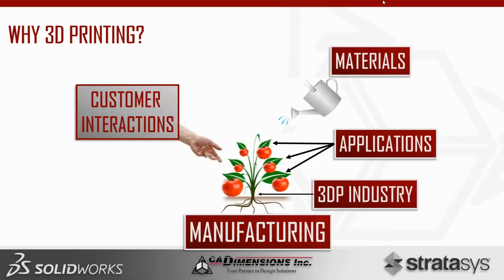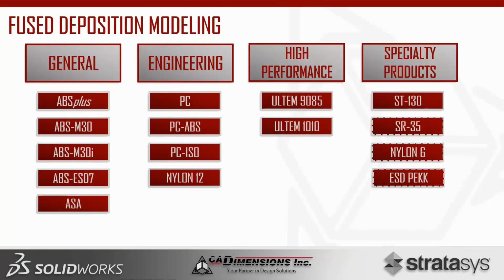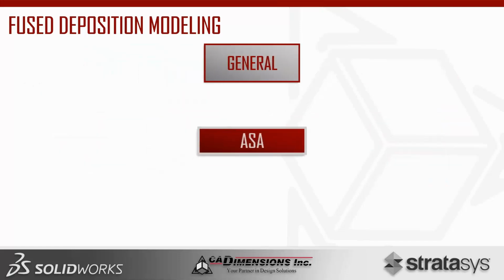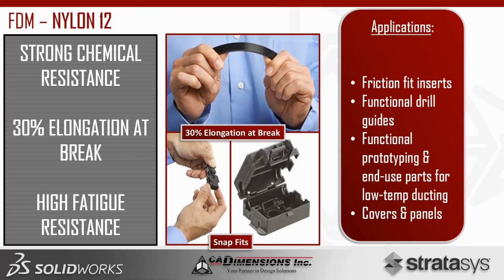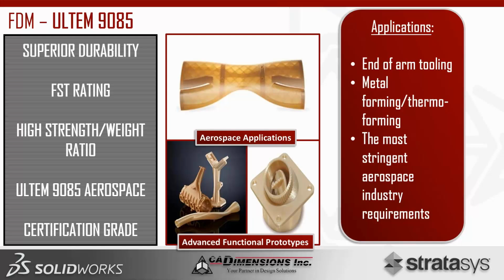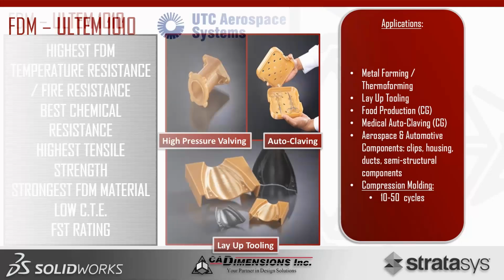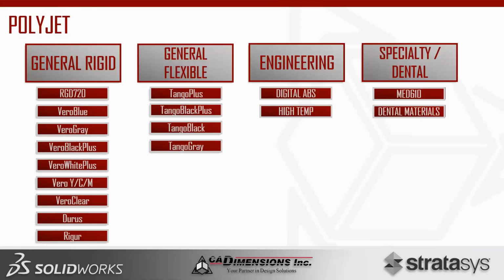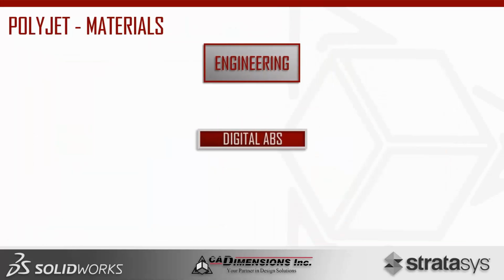3D Printing Materials & Applications: Maximizing Your Manufacturing Potential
Whether you operate an manufacture children’s toys or high-end automobiles, come and learn how 3D printing applies to your business. Get an in-depth look at the different materials and their characteristics that CADimensions & Stratasys has to offer, and the plethora of different uses they serve. With 3D printing, innovation is in surplus and limitations are scarce.